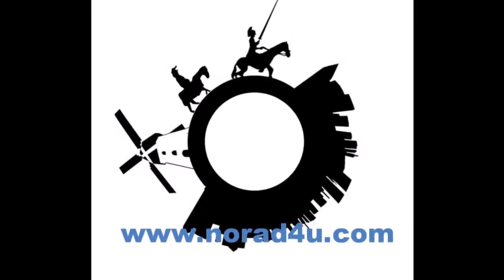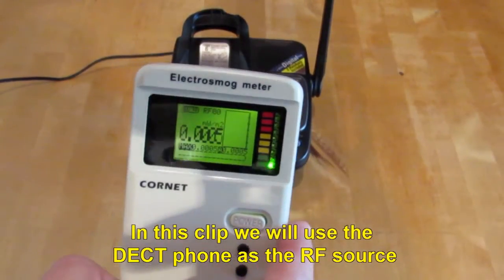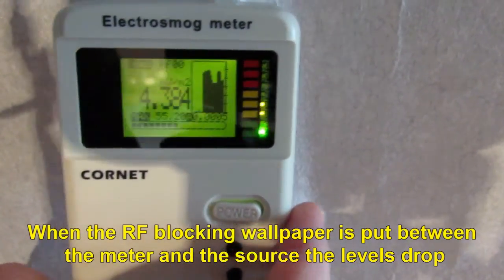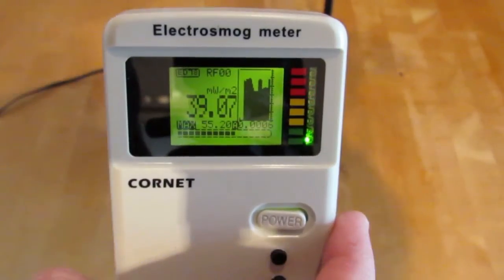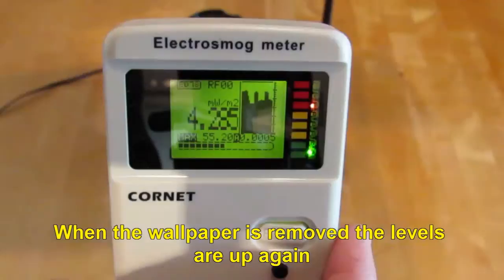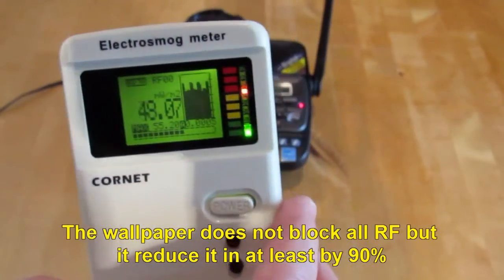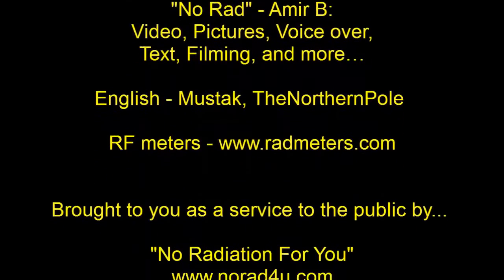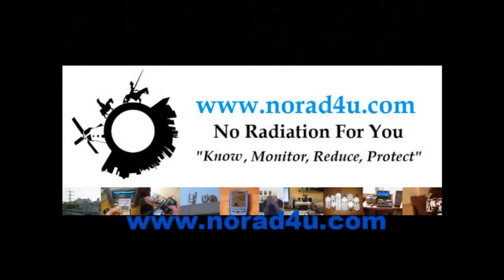Blocking RF EMR with RF blocking wallpaper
RF blocking wallpaper is a profesional metirial for RF protection. There is no need to ground it and you can paint over it (actually you need to).  In this video we will show how the RF blocking wallpaper is blocking the RF coming from a DECT phone.

טפט חוסם קרינת רדיו הינו חומר מיגון מקצועי אשר ניתן להדביקו לקיר בעזרת דבק על בסיס מיים (צד חלק לקיר) ולצבוע מעליו. אין צורך לחבר הארקה. בסרטון הבא נראה קיצד טפט לחסימת קרינת רדיו מצליח לעצור את רוב הקרינה המשודרת מטלפון אלחוטי ביתי.

פרטים נוספים באתר - בקרוב